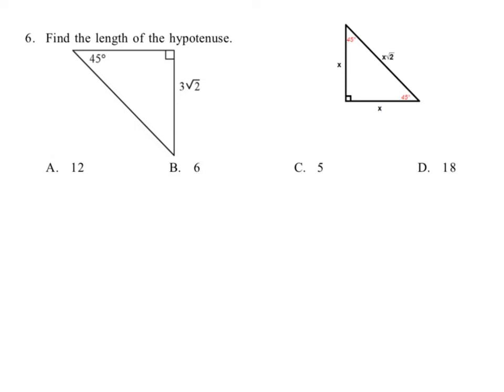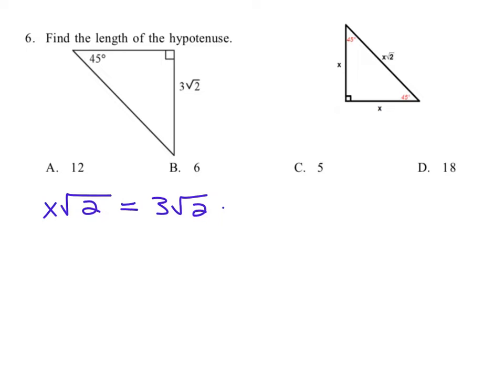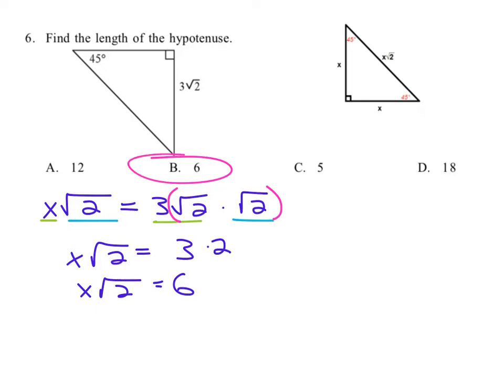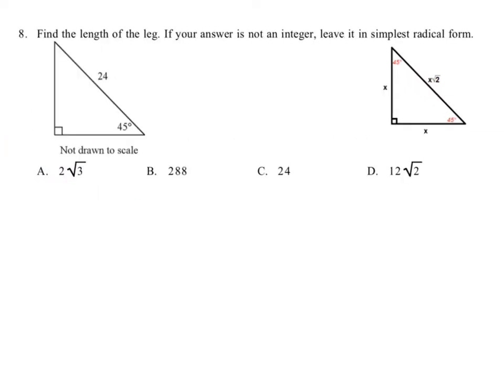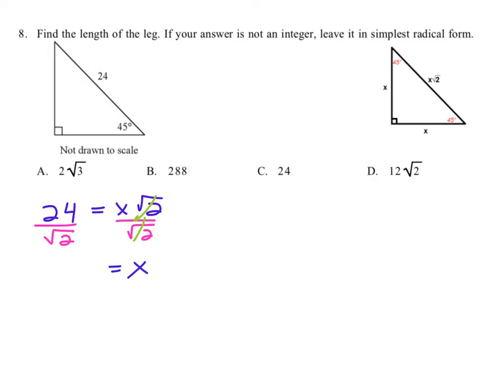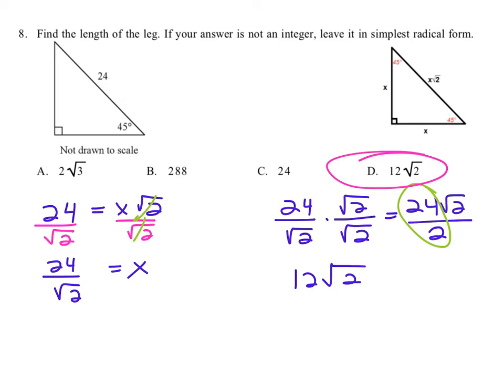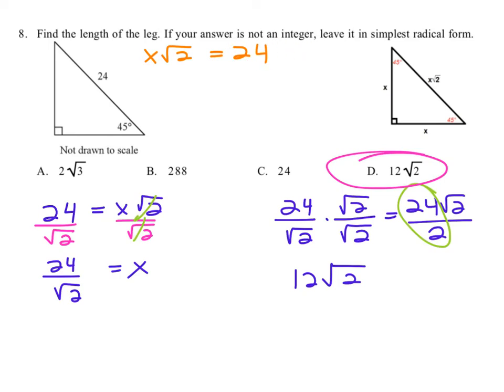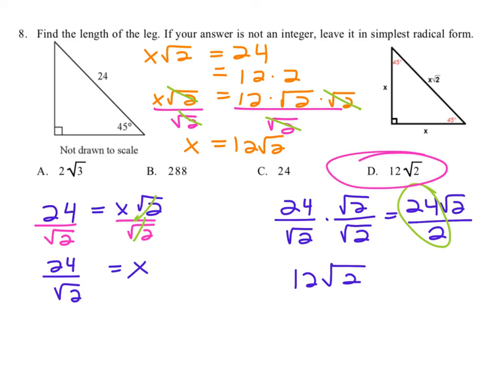Geo Unit 8 Study Guide #6-8